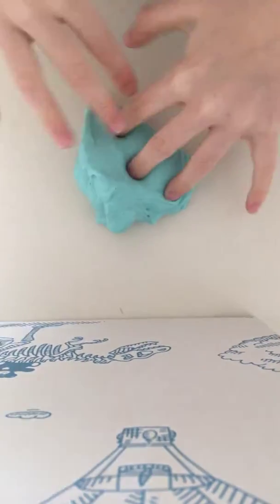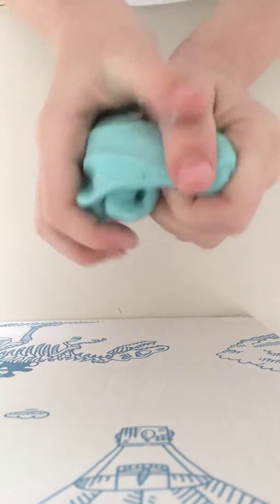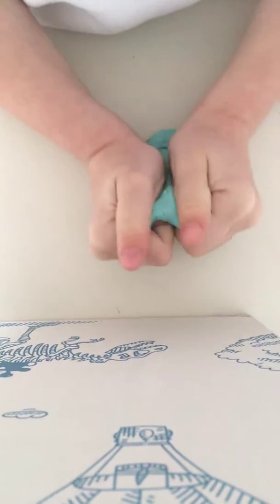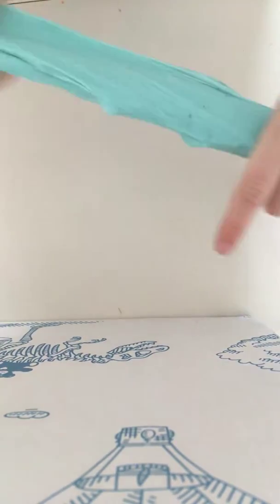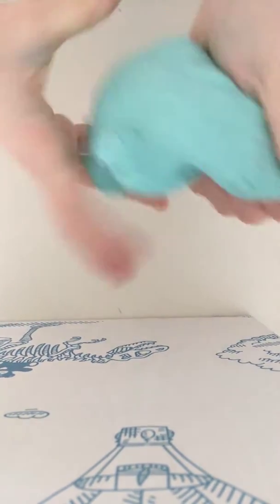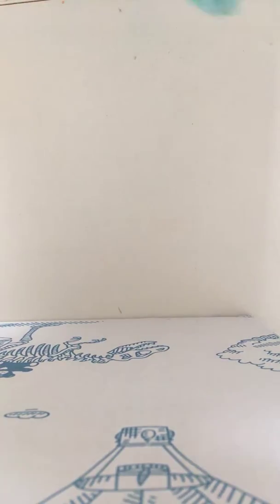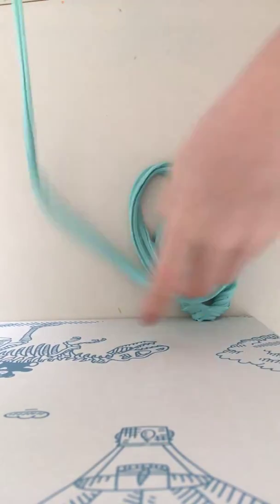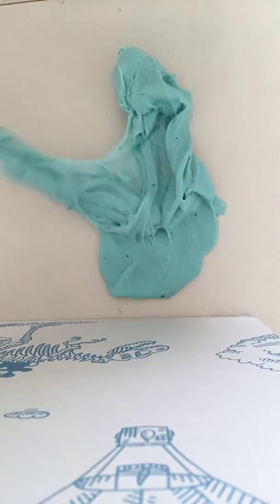27 April 2018